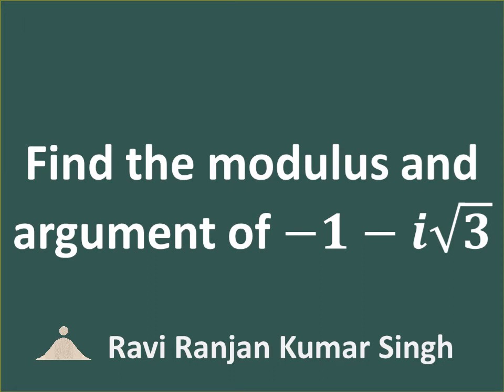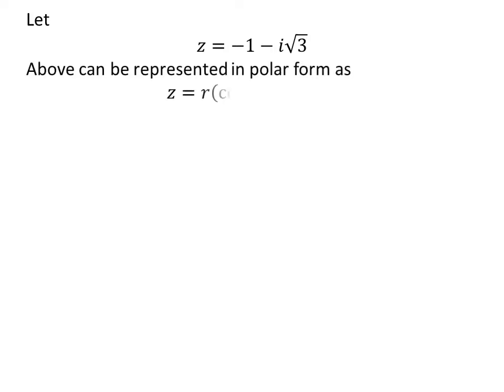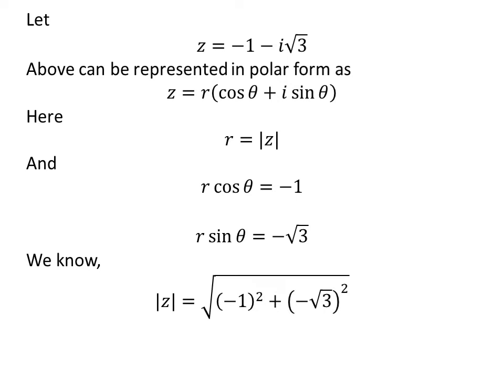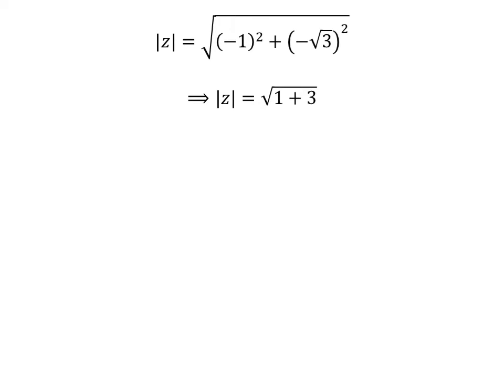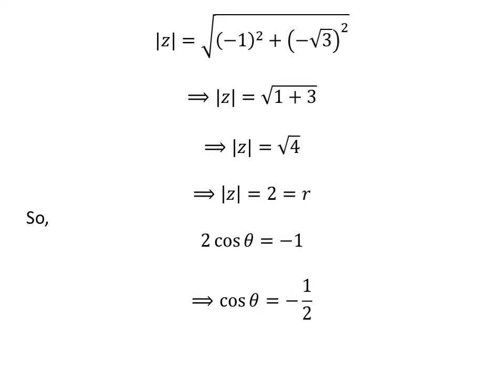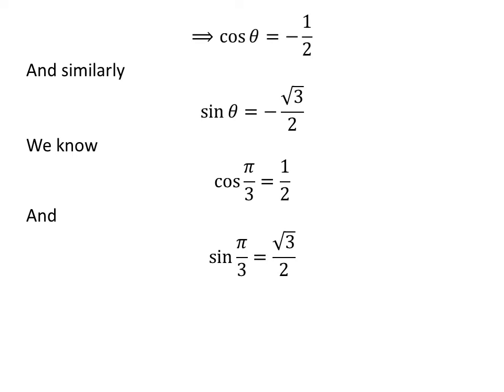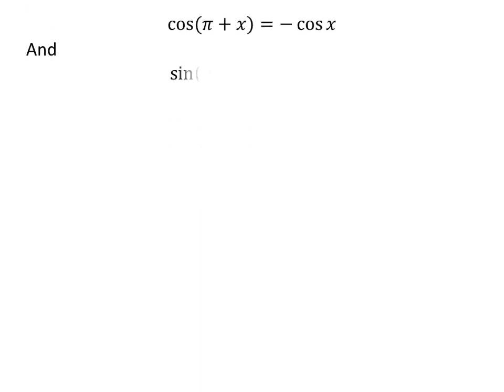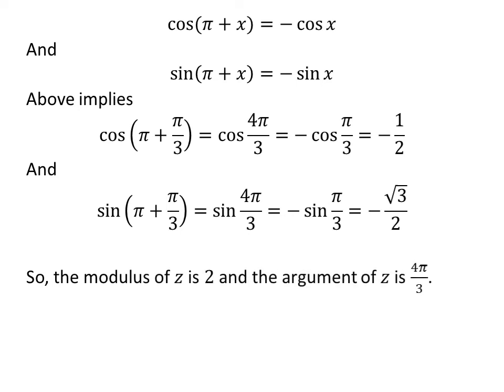Find the modulus and argument of the complex number -1 - i sqrt(3)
In this video, we will learn to find the modulus and argument of the complex number -1 - i sqrt(3). Here, i is the imaginary unit.

Other topics of this video are:
-1 - i sqrt(3)
modulus and argument of -1 - i sqrt(3)
Find the modulus and argument of -1 - i sqrt(3)